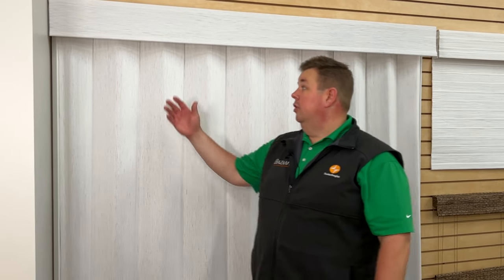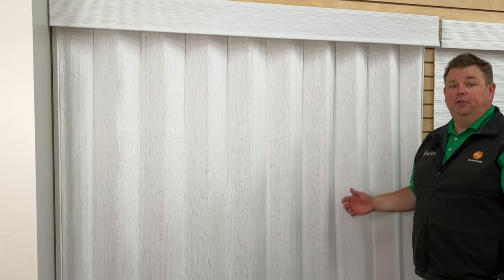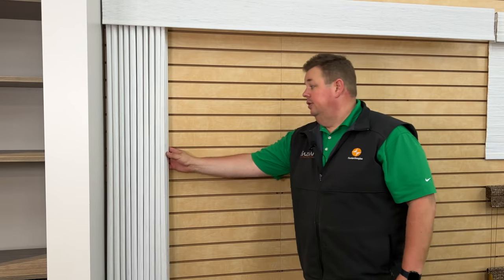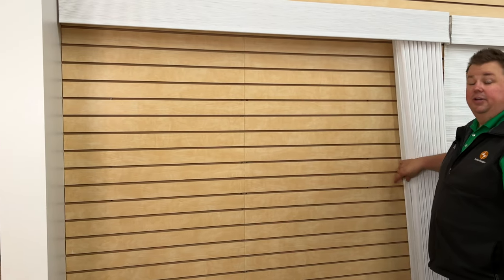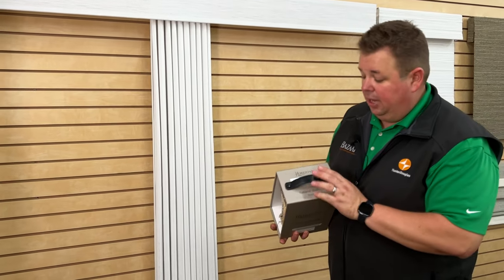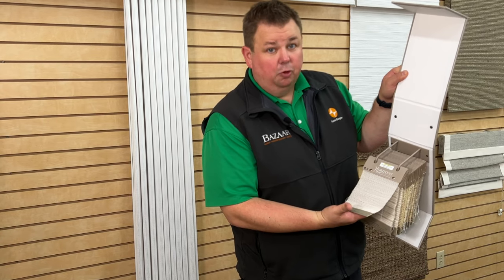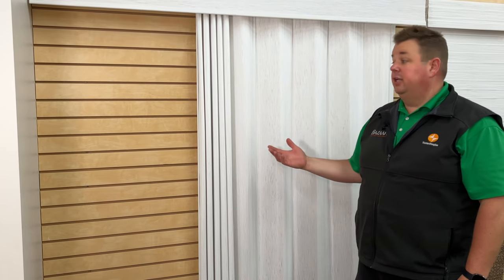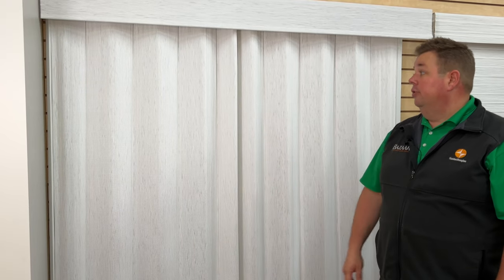Averte Natural Fold Shades